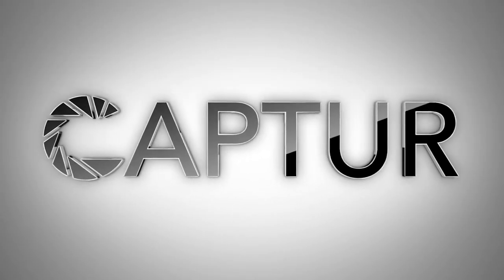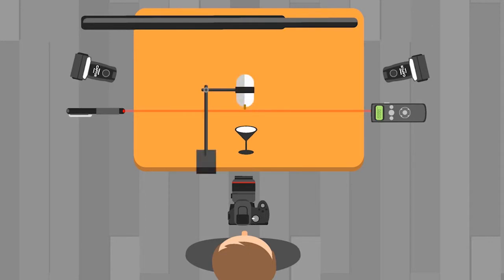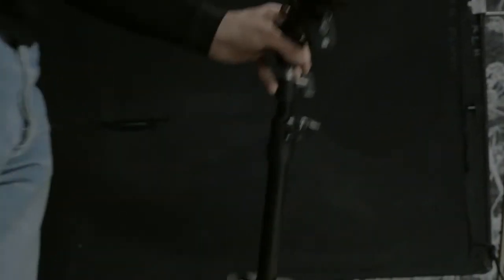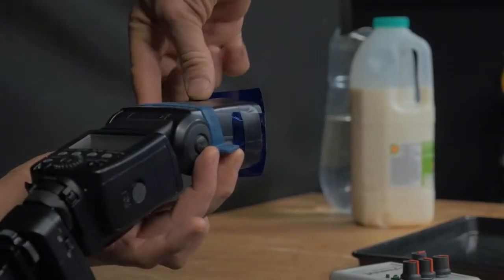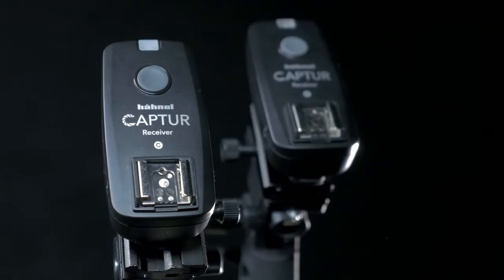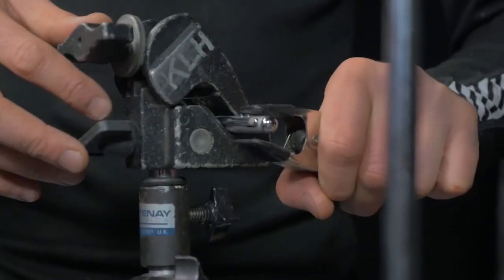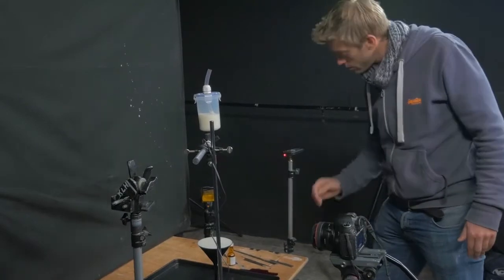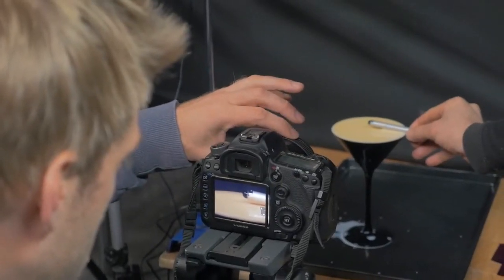Hähnel Captur : Trigger when a Laser beam is broken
Whether you are a hobbyist or more advanced photographer, the new Captur range of remote controls will help you to expand your photography expertise and create some new and interesting shots.

The Captur Pro, used in conjunction with a laser pointer, allows you to wirelessly trigger your camera and/or your flashguns when the laser beam is broken, either straight away or with a short delay!

Available for Canon, Nikon, Sony & Olympus, you can purchase the primary model which incorporates a transmitter and receiver, allowing you to trigger both your camera and flash wirelessly.